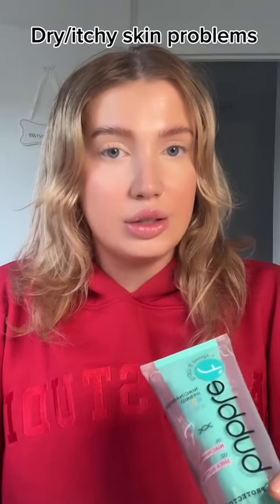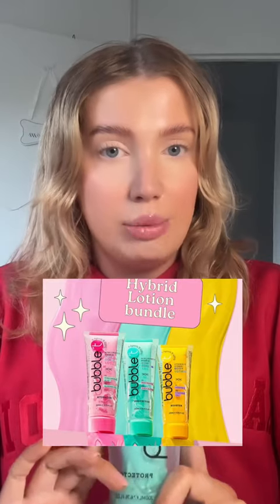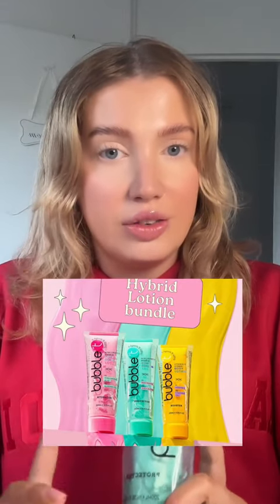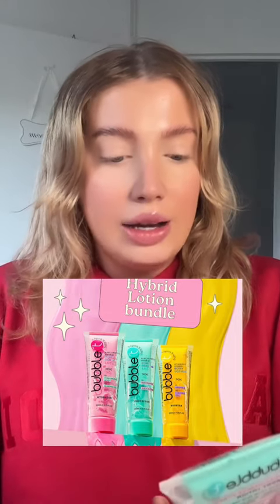The Protector Lotion, first thoughts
Savannah's first thoughts on our Hybrid Body Lotion